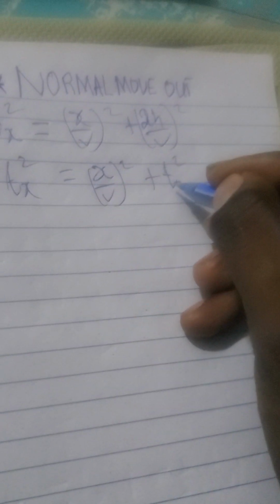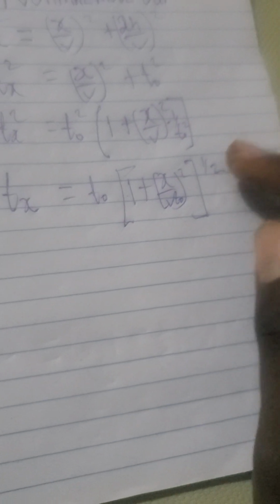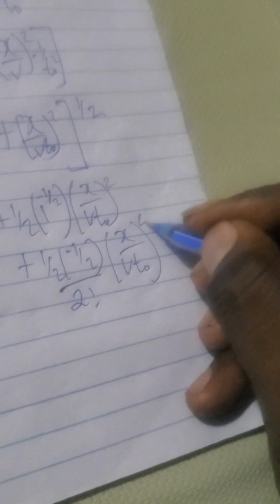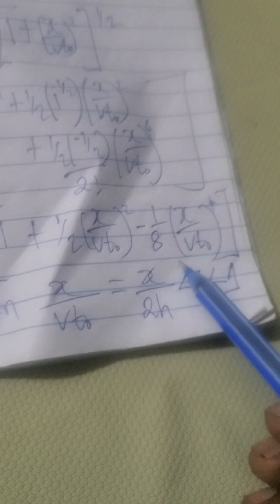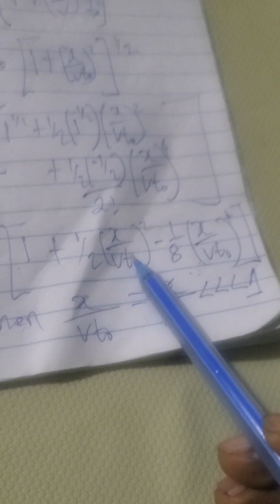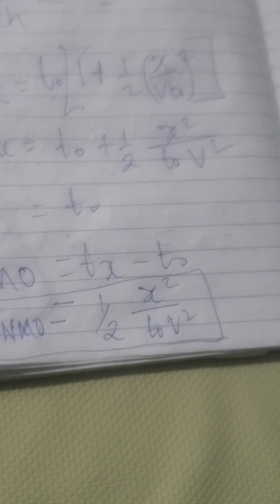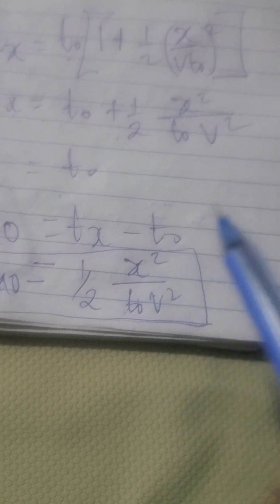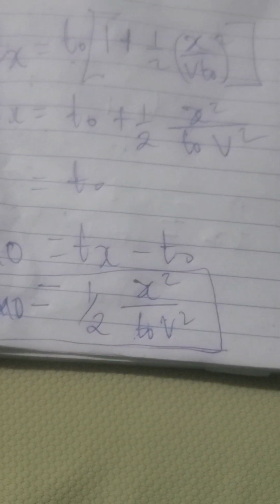NORMAL MOVE OUT